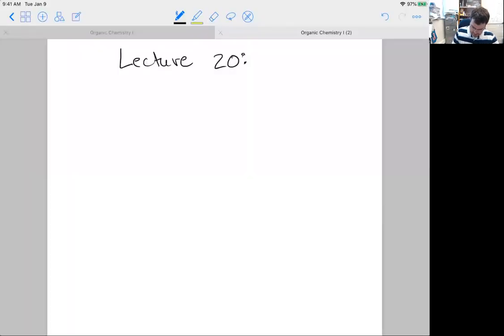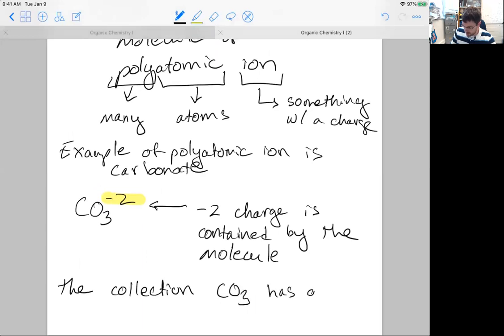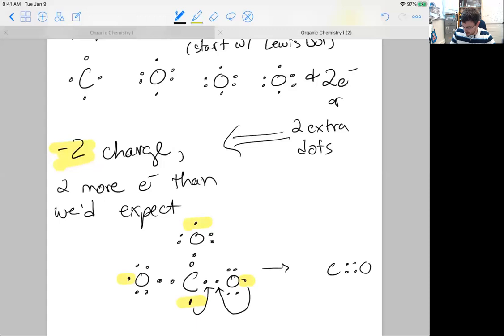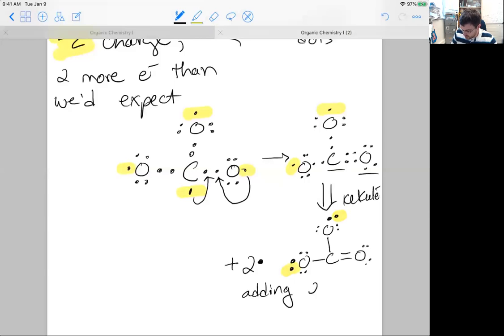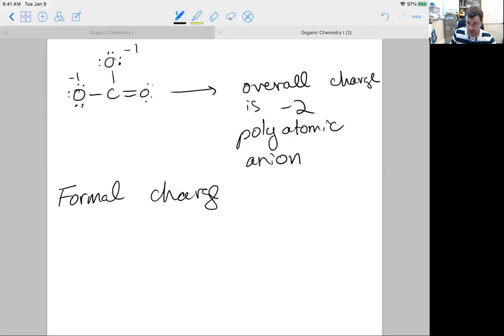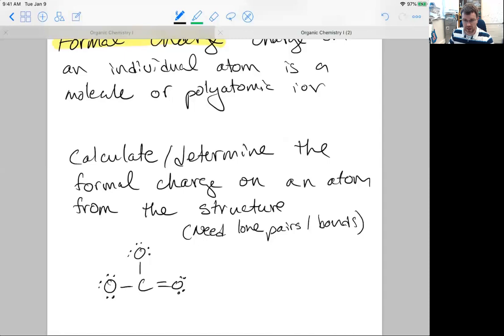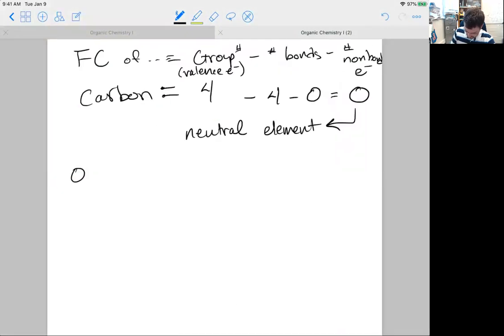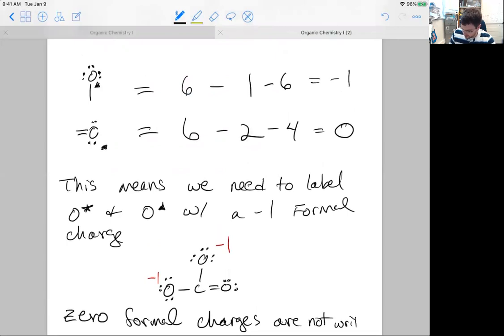Lecture 20 Formal Charge and Polyatomic Anion